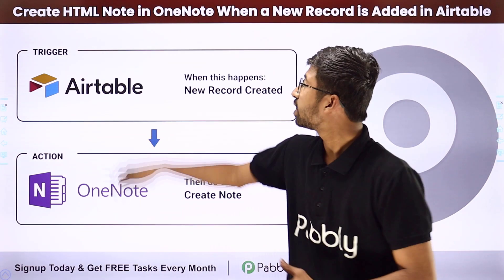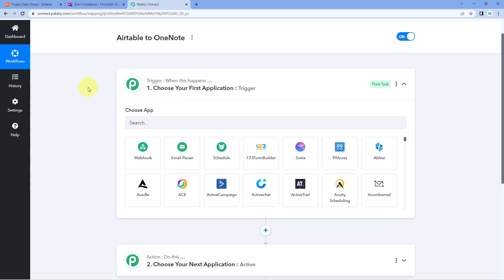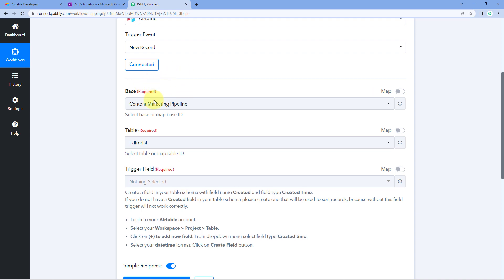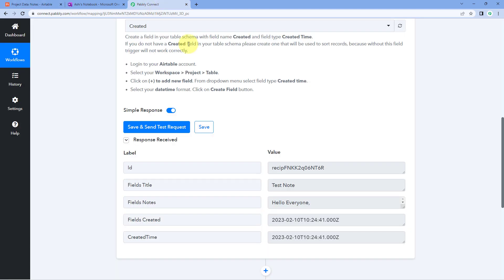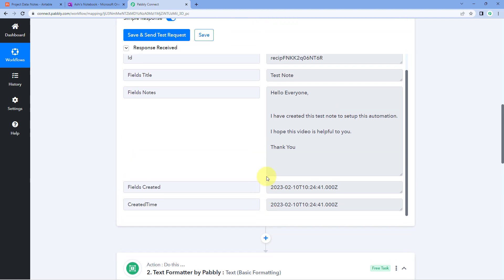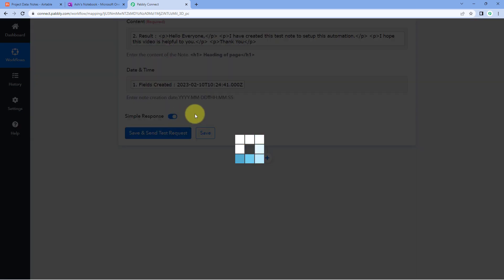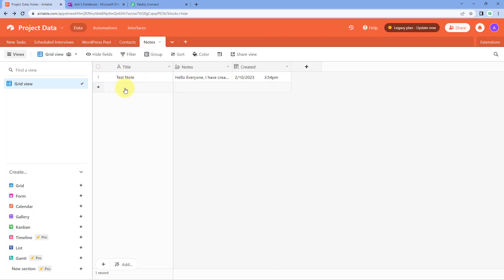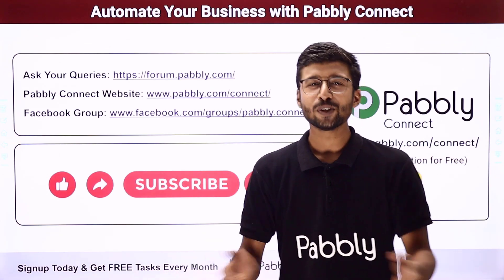How to Create HTML Note in OneNote When a New Record is Added in Airtable - Airtable to OneNote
In this video tutorial, we'll show you how to create an HTML note in OneNote when a new record is added to an Airtable base using Pabbly Connect. We'll walk you through the setup process of the Pabbly Connect integration and then show you how to add the HTML note in OneNote. This integration will help you keep track of your Airtable data and ensure that all your details are saved in the right place. If you're looking for an easy and efficient way to manage your data, this is the perfect solution!